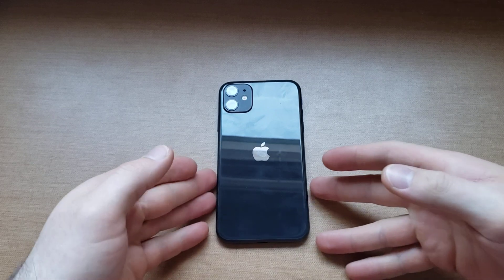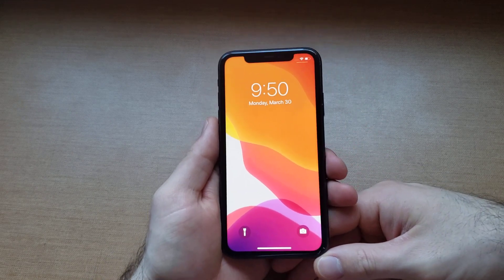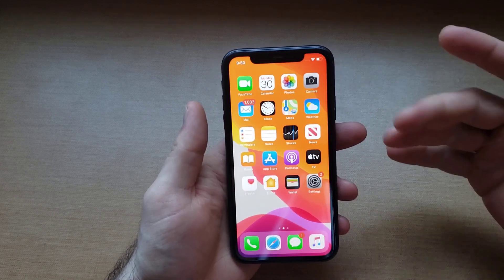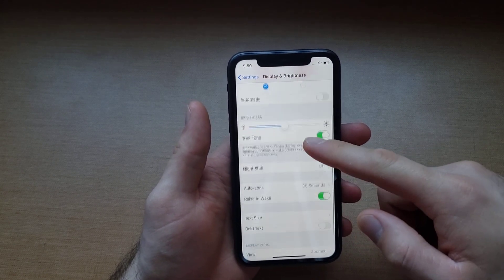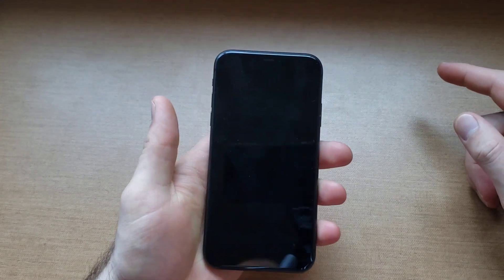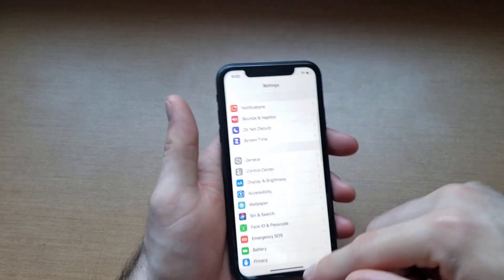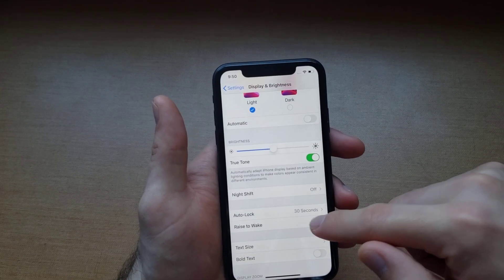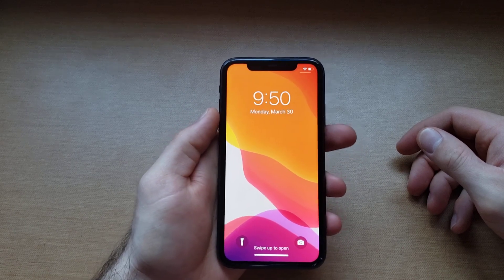Screen auto wake on/off iPhone 11/pro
a tutorial video demonstrates how to turn the auto wake on and off on the iPhone 11 and 11 pro.